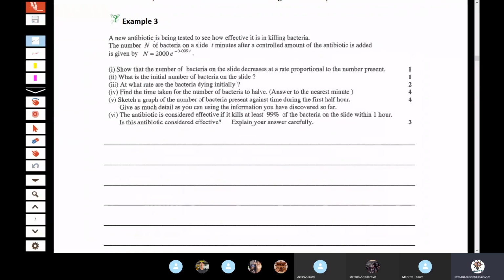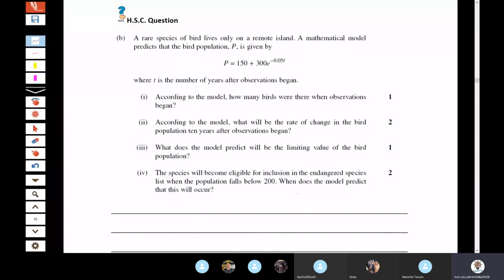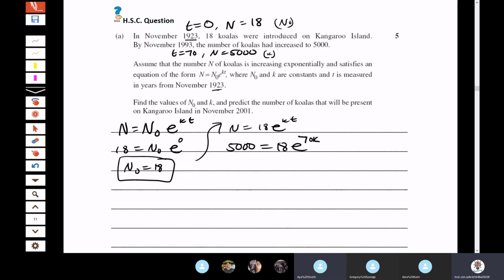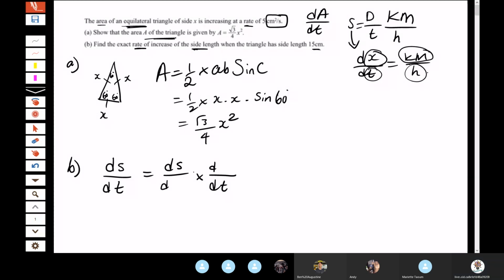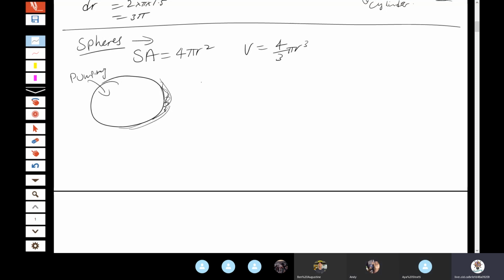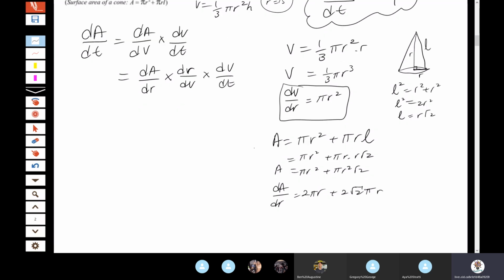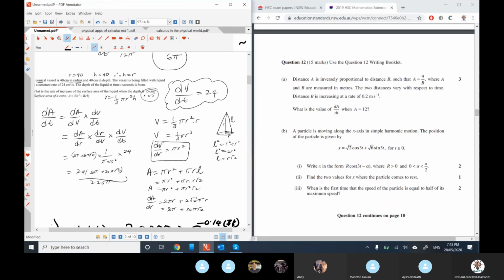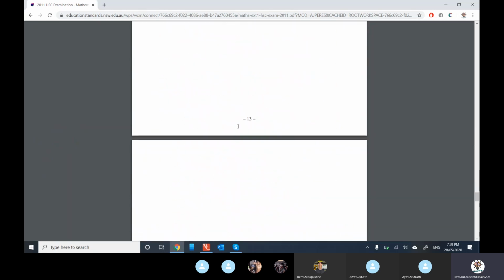Year 11 || Ext 1 || Rates of Change PART 3